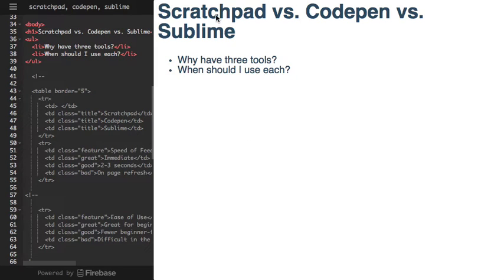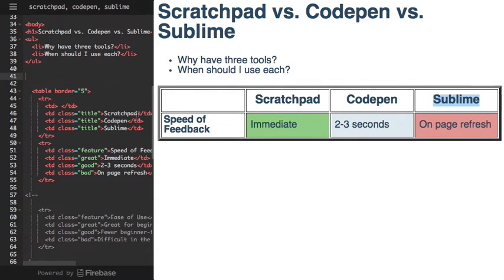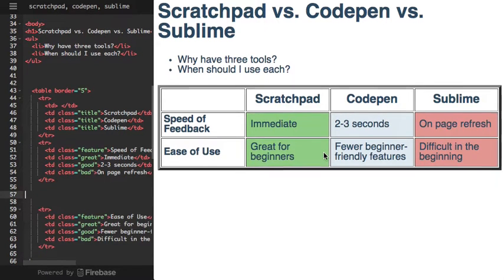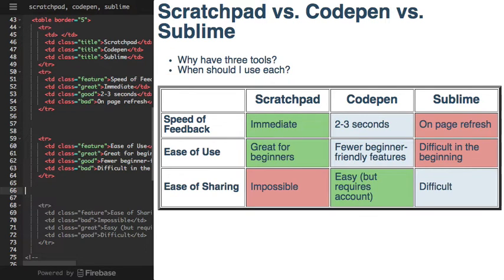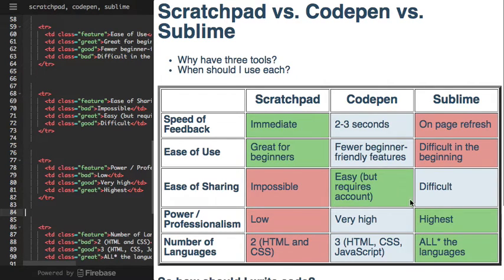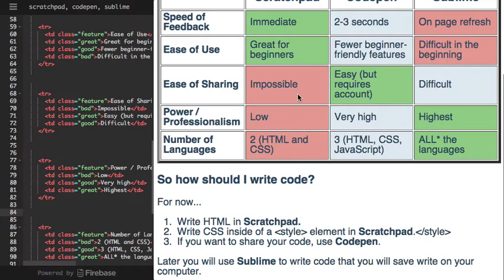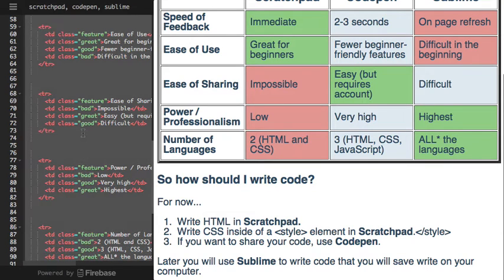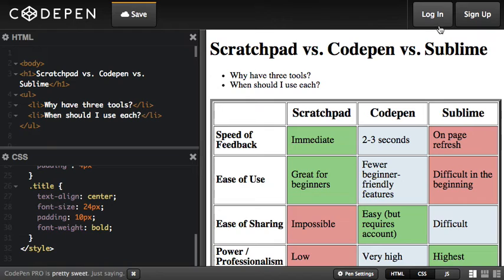codepen scratchpad sublime